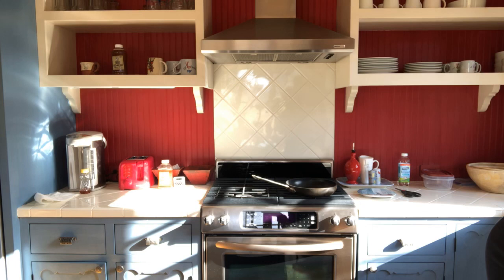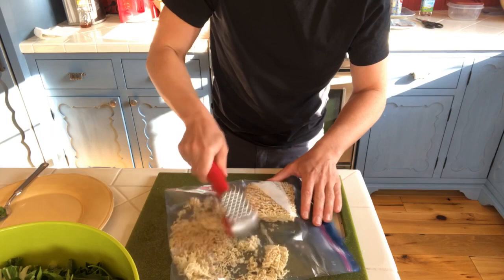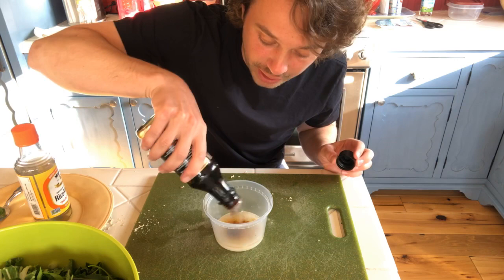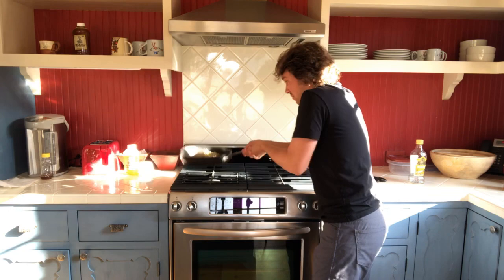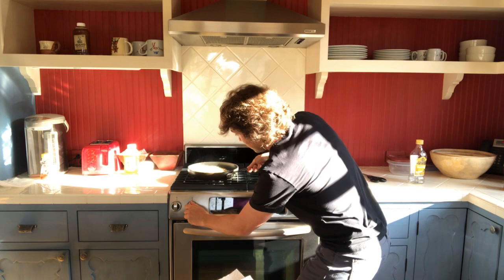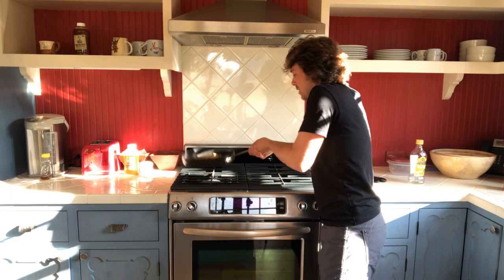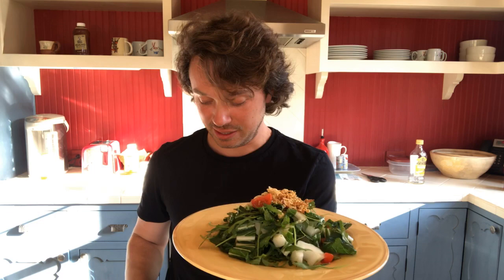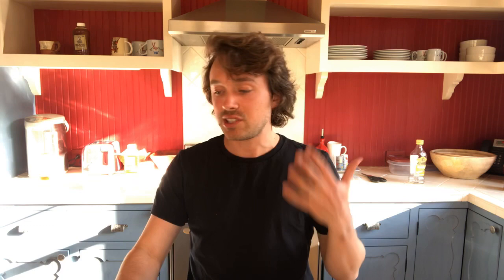Frankie Goes Live From Quarantine - Episode 2 | Struggle Meals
Get every Struggle Meals episode & recipe for free on our